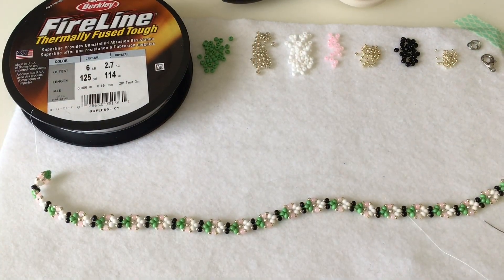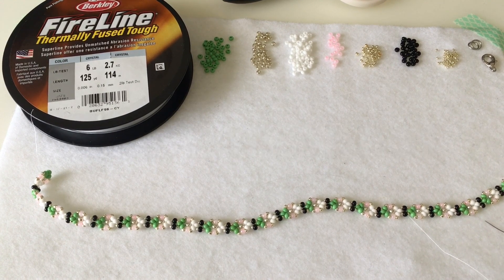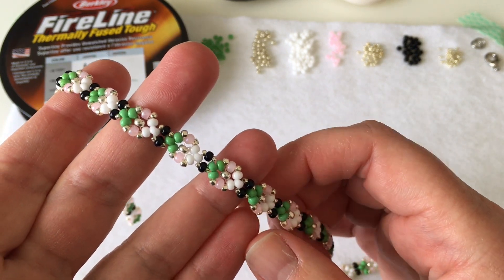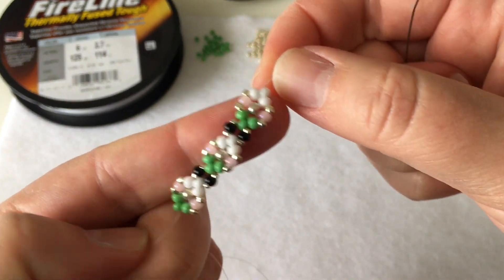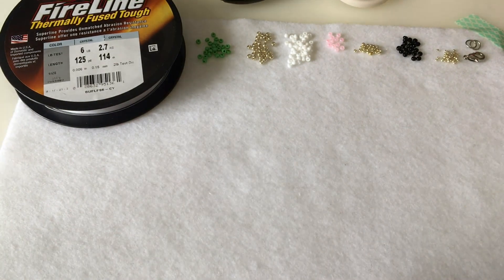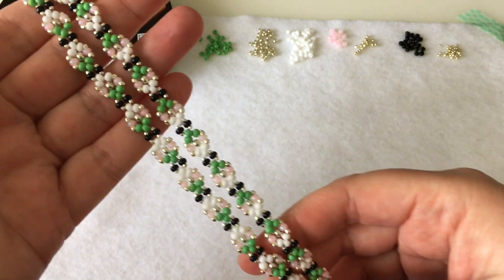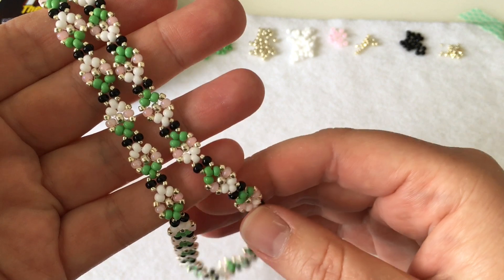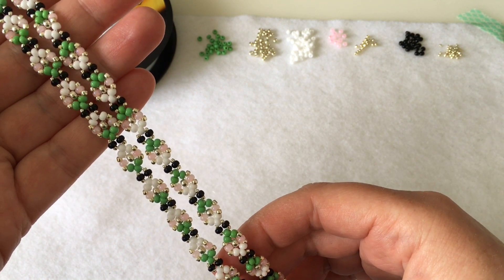DIY BEADING TUTORIAL: Watermelon Flower Necklace, daisy chain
In this bead weaving tutorial, I show you how to make a watermelon-coloured flower using three sizes of seed beads.

15/0 seed beads
11/0 seed beads
8/0 seed beads in 5 colours (white opaque), (black opaque)
Fireline (6 lb) or Wildfire (1500 yards)
2 jump rings (stainless steel jump rings)
1 lobster claw (stainless steel lobster claws)
Beading needle (Beadsmith, size 12)
Scissors (Westcott titanium bonded straight scissors, 3 inch)
Flat nose pliers (Billbotk flat nose jewelry pliers)

Click on the $Thanks button under the video to donate $2, $5, $10 or $50 to my channel. Thank you for your support!